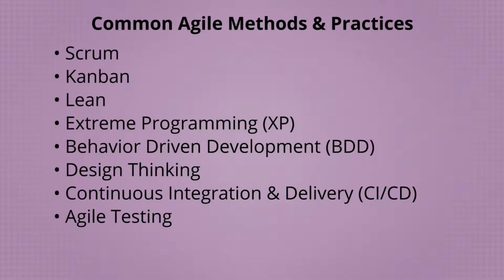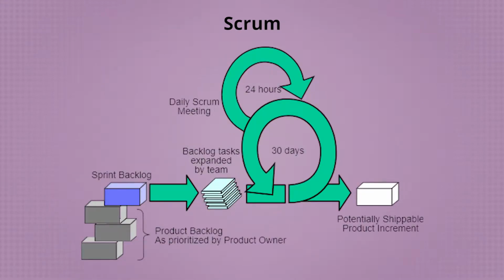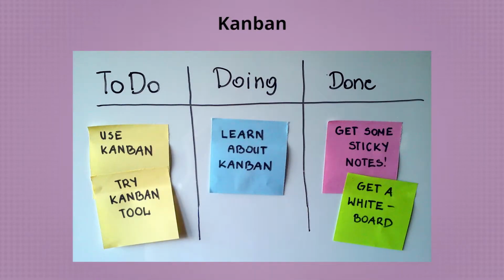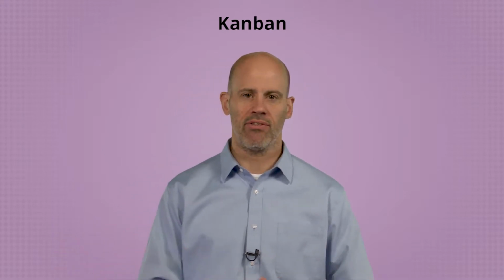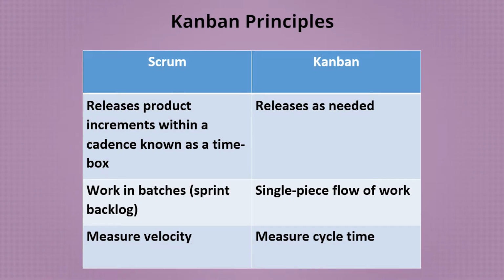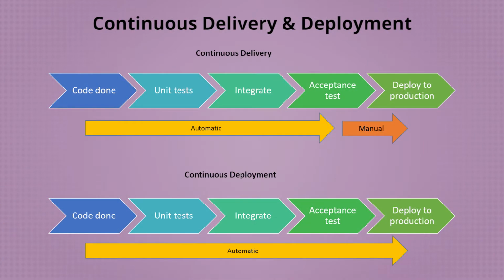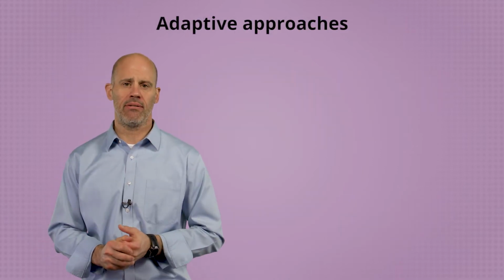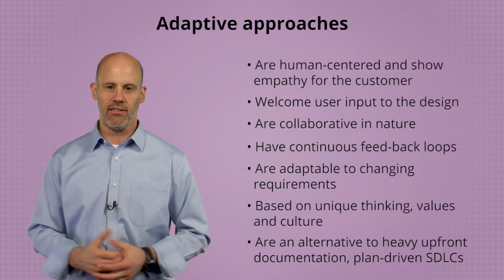IT PROJ M 1 2 09